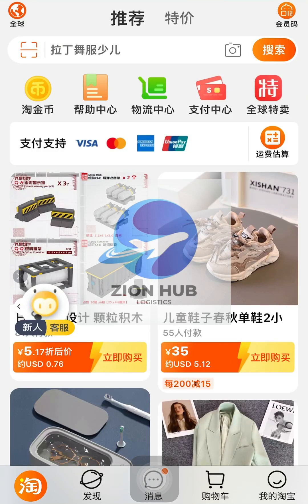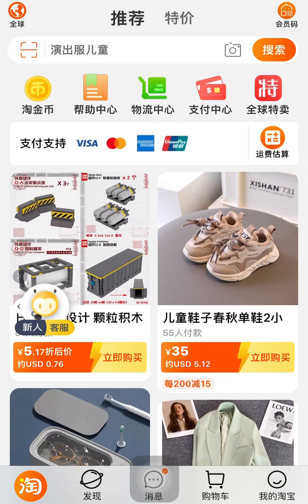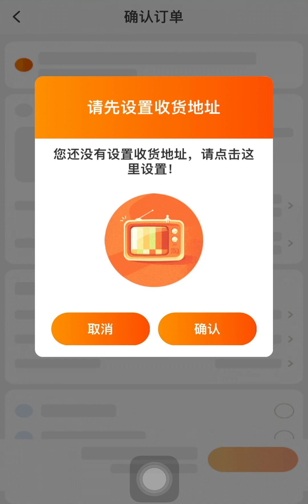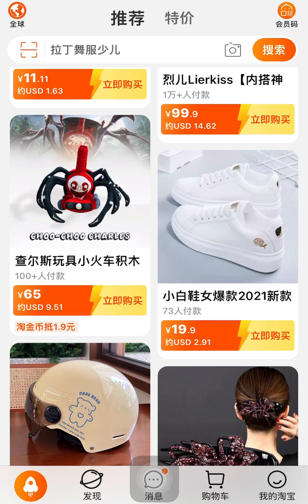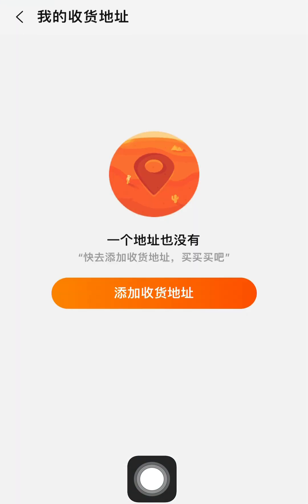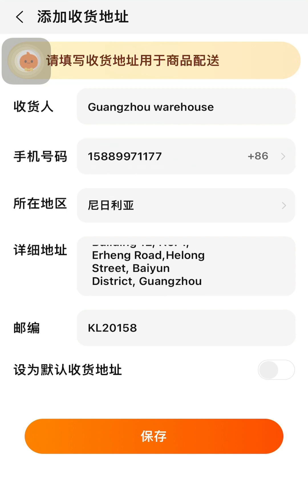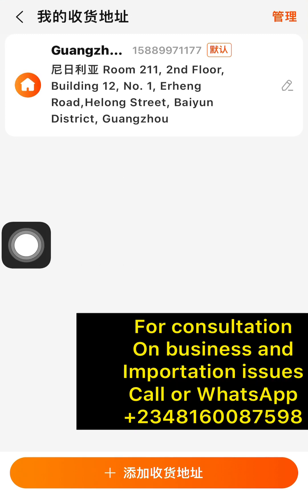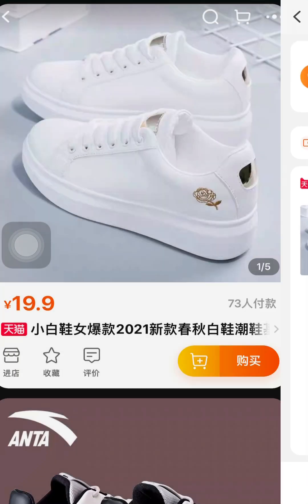how to add shipping address on Taobao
this short video talks much about how you can add your prefarable shipping company address to your taobao account